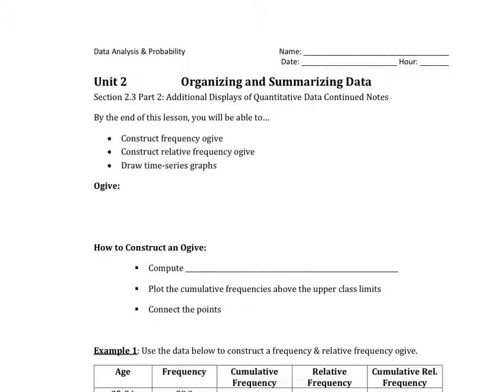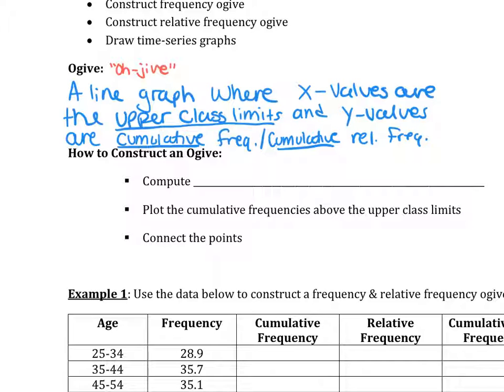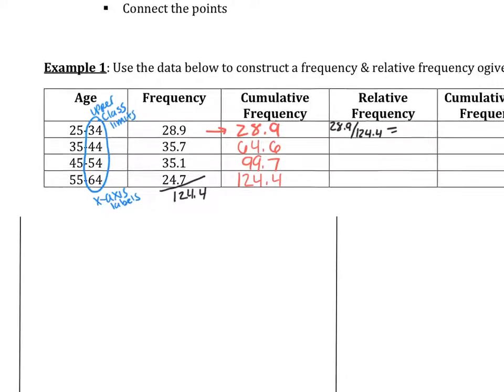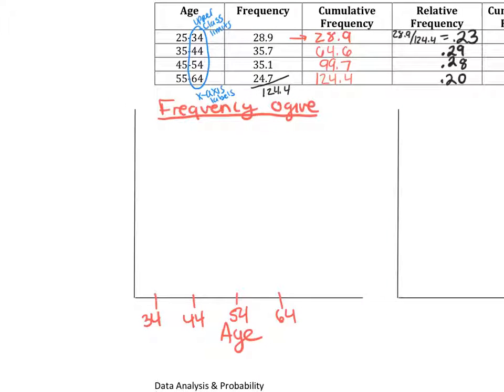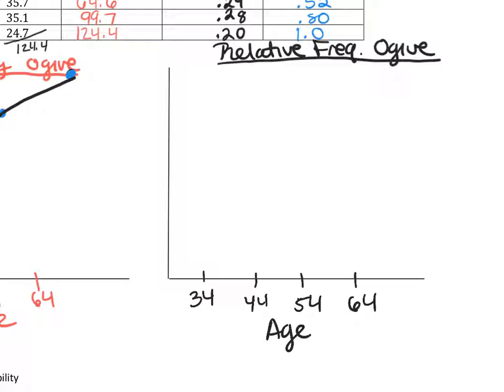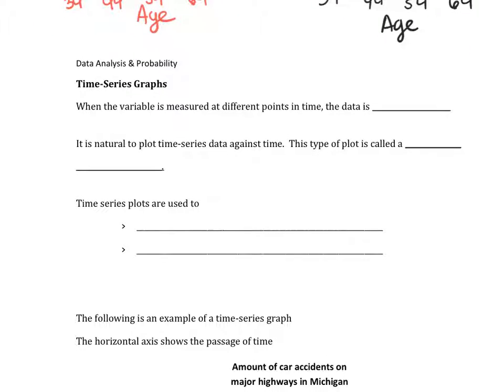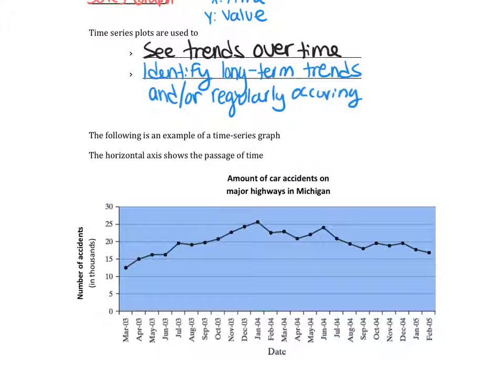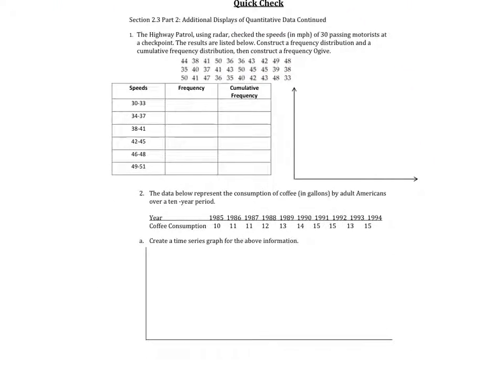Section 2.3 Part 2